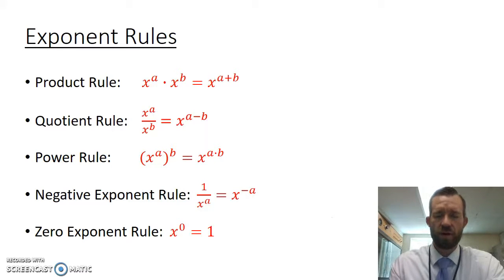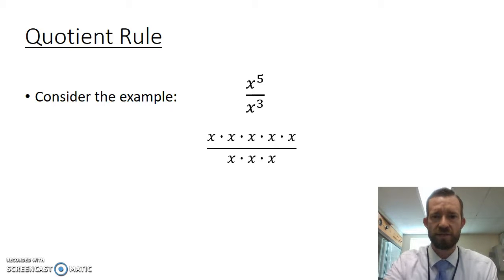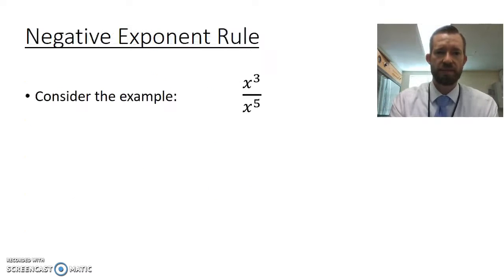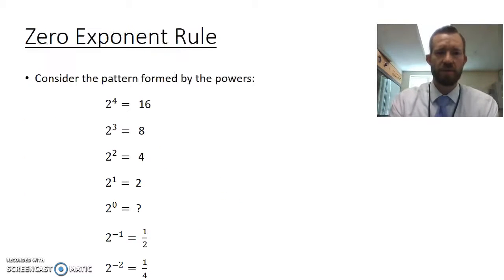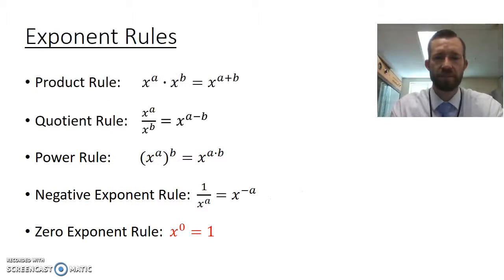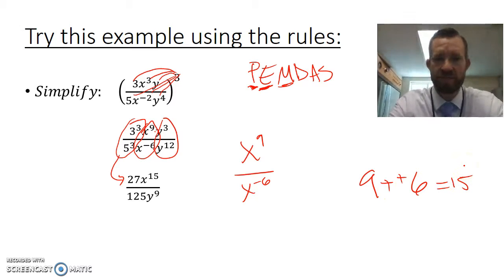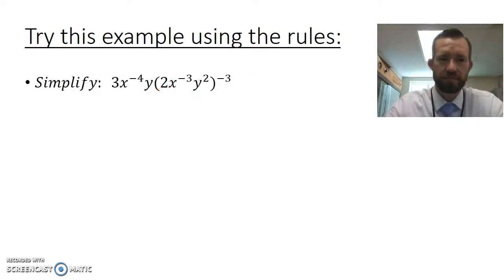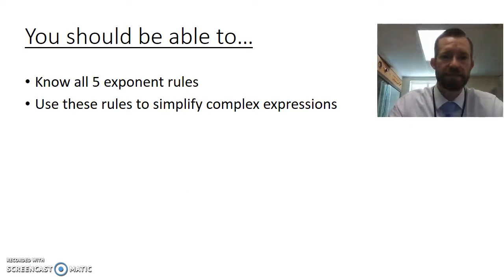Alg 2 - 5.1 Exponent Rules